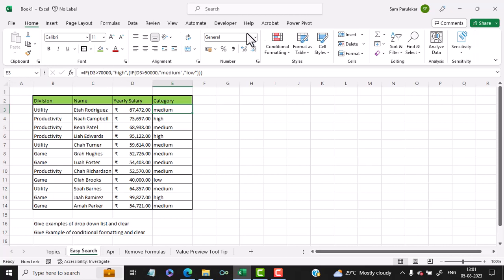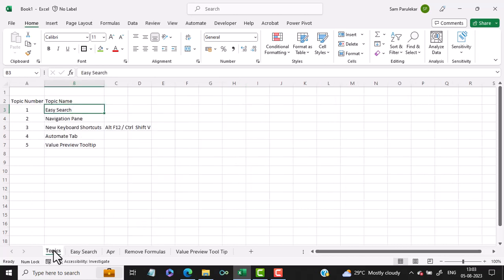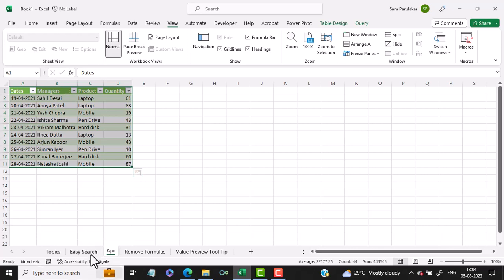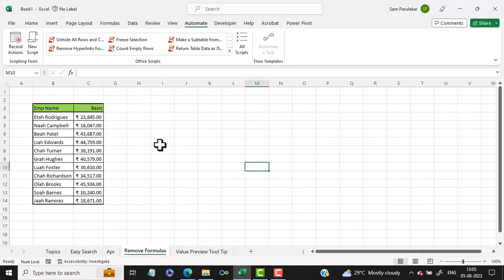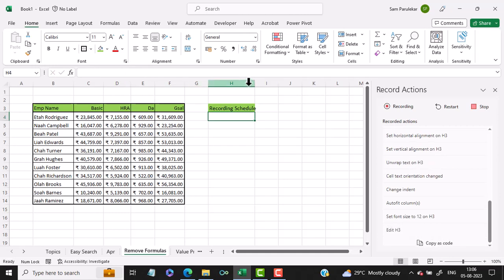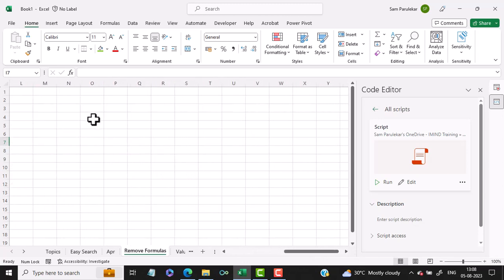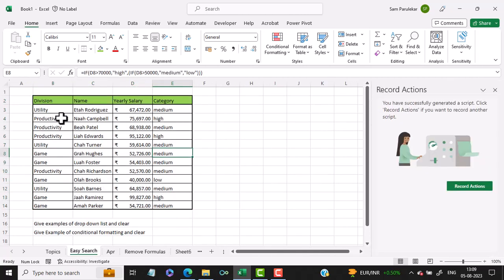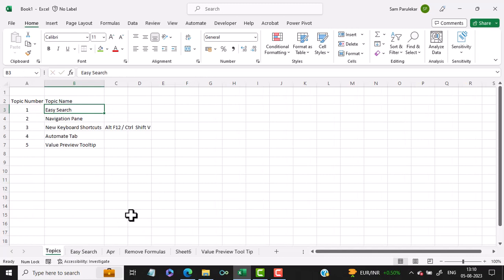5 new features of Excel 365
5 new features of Excel 365.

In this video you would study 5 new features of Excel 365 which would make your life easier.